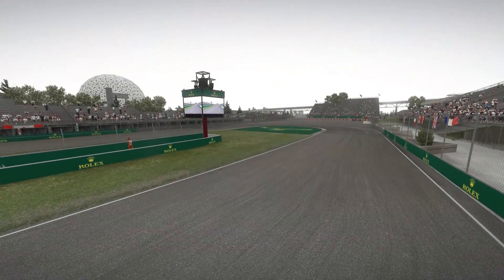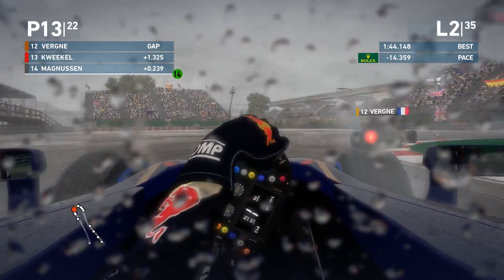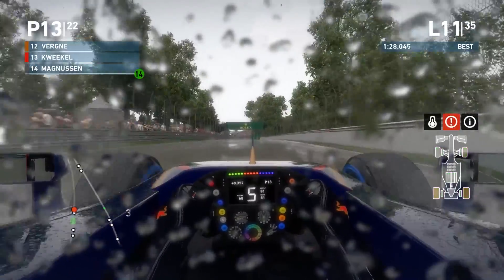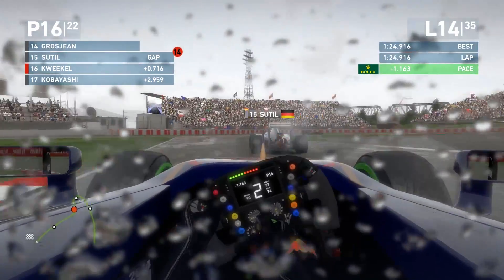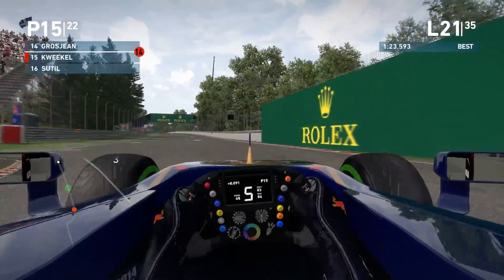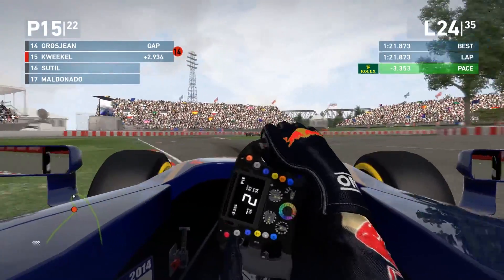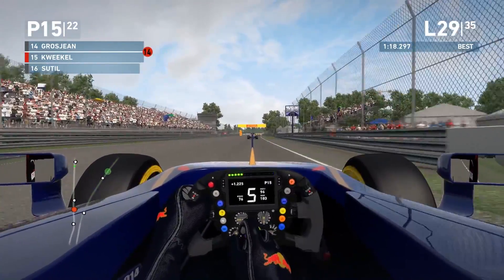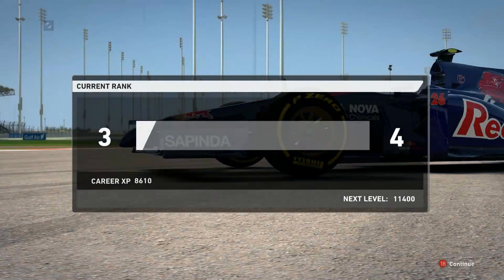F1 2014 - Career Mode - Toro Rosso (Season 1) - Round 07: Canadian Grand Prix (Race)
► Here's another career mode video in F1 2014. We're going to drive for Toro Rosso and it's time for the seventh round: the Canadian Grand Prix. In this video I'll feature the race.

► Logitech G27, all assists off, PC